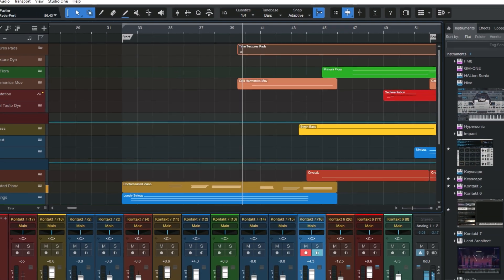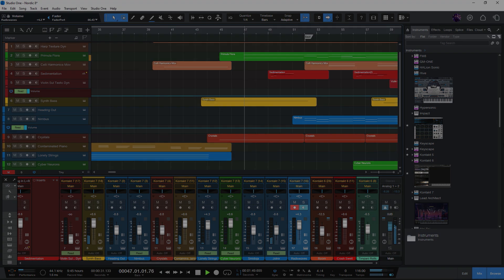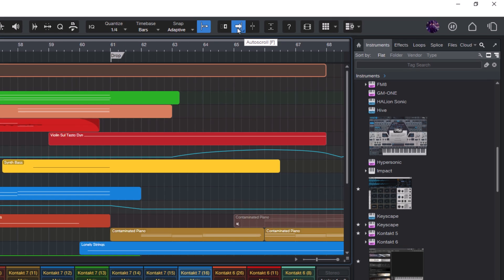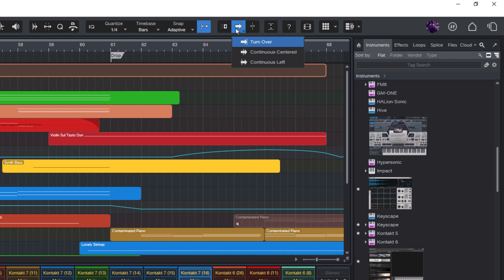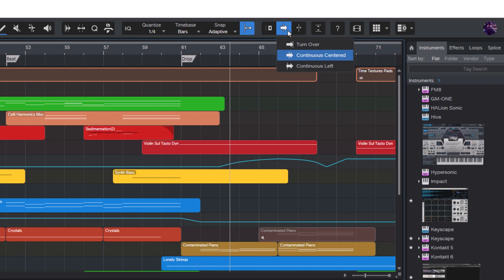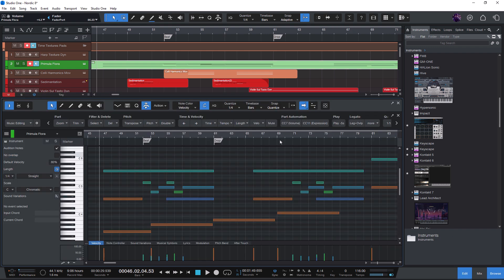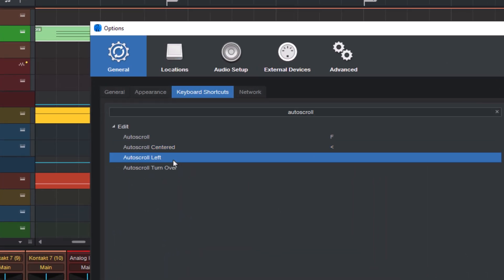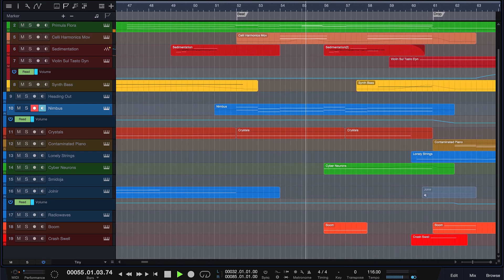Studio One Pro 7.2: New Continuous Cursor Options for Seamless Autoscroll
Lukas showcases the new continuous cursor options in Studio One Pro 7.2, introducing seamless autoscrolling for uninterrupted playback and editing.

=== SOCIALS ===